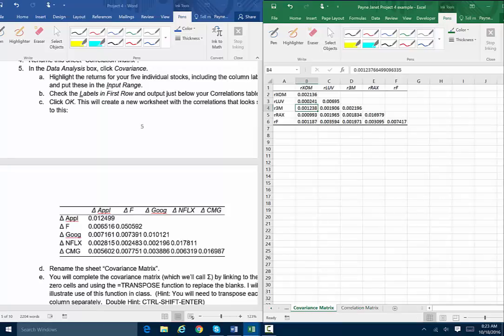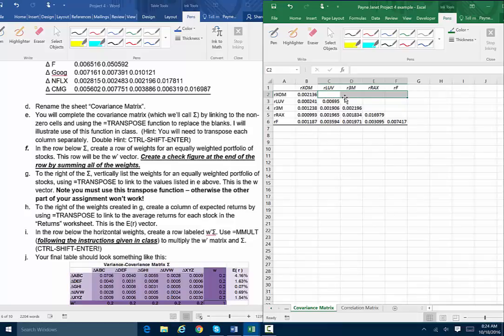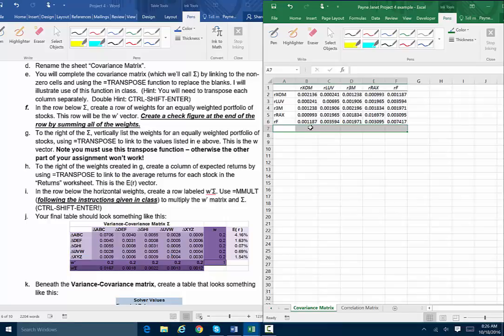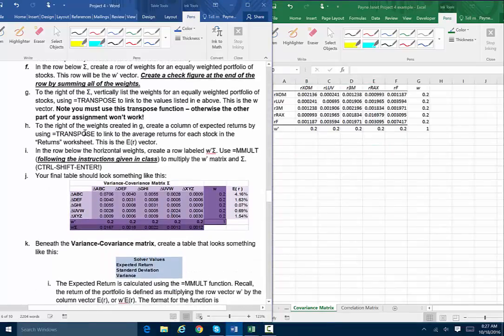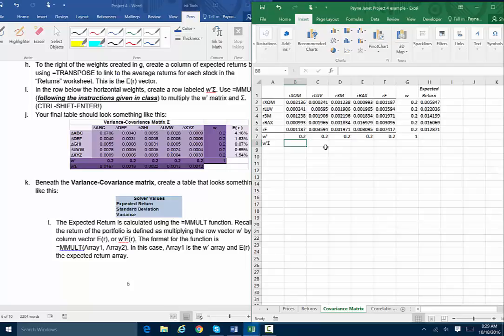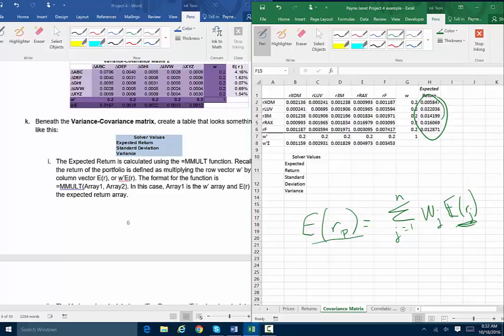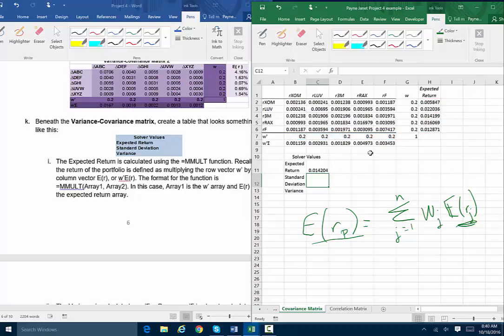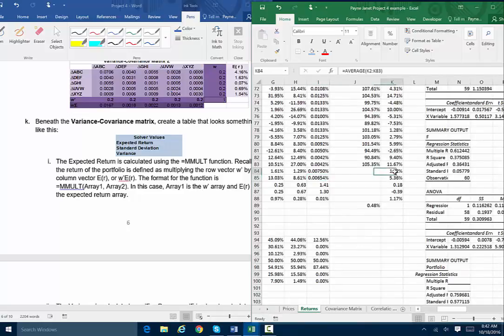Project 4 part 4